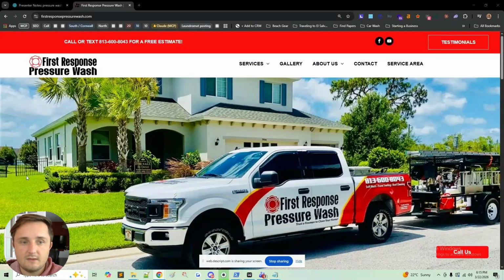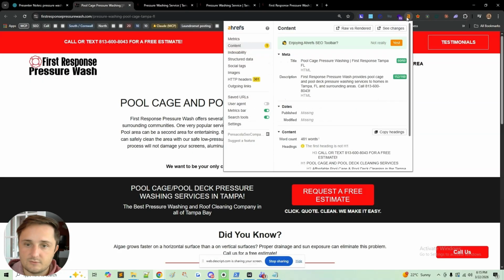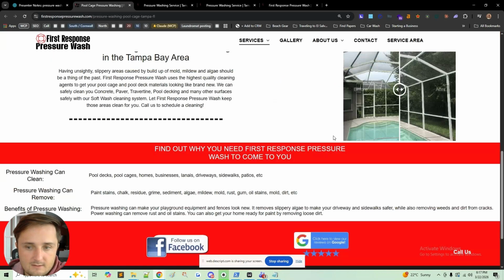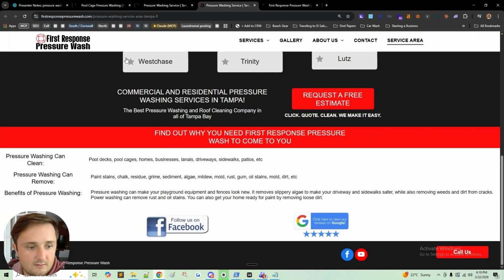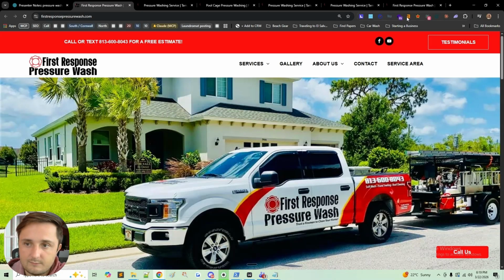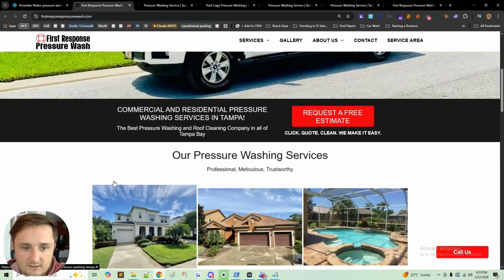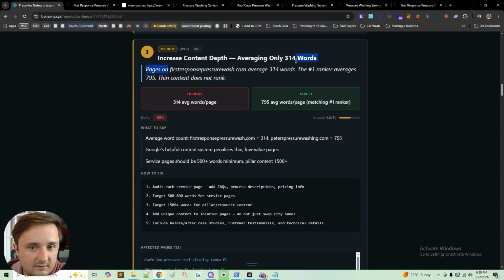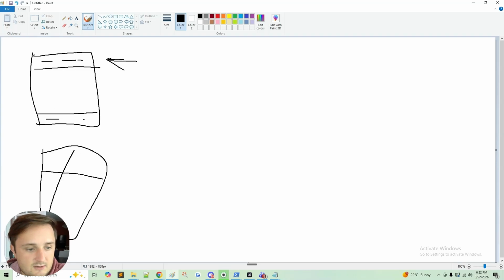SEO Audit for Pressure Washing Company in Tampa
SEO Audit: Fixing Duplicate Titles, Missing H1s, Thin Content & Technical Issues (Pressure Washing Site)

This episode performs an SEO audit of the First Response Pressure Wash website, highlighting duplicate or templated title tags, light meta descriptions, and the need to include service-area terms (e.g., Tampa) and top keywords across title tags, descriptions, H1s, and H2 variations to strengthen ranking signals. It notes improper header hierarchy (starting with H3), missing H1s on multiple pages, and key hero text not being an H tag. The site is described as thin on content, averaging about 314 words per page versus an observed average of 795, with a suggested target around 1100–1200 words depending on competitors. Recommendations include adding JSON-LD schema with business details and social links, improving image alt text with relevant terms, strengthening internal linking so pages are reachable within two clicks, and fixing four 404/redirecting pages that may hurt trust and crawling.

00:00 Audit Overview
00:05 Fix Title Tags
00:33 Descriptions And Keywords
01:17 Stack On Page Signals
01:55 Header Structure Issues
02:27 Content Length Targets
03:09 Missing H1s Found
03:32 Add Schema Markup
04:56 Homepage Hero And CTR
05:25 Image Alt Text SEO
05:56 Boost Content Depth
06:47 Internal Linking Strategy
09:10 Broken Pages Cleanup
09:45 Wrap Up And Trust Signals